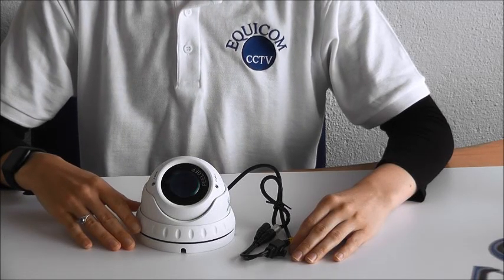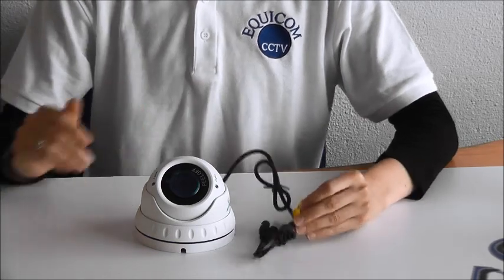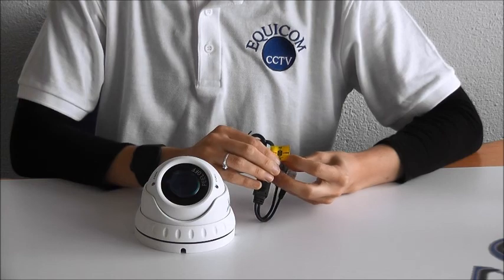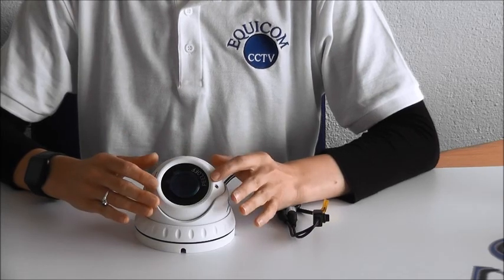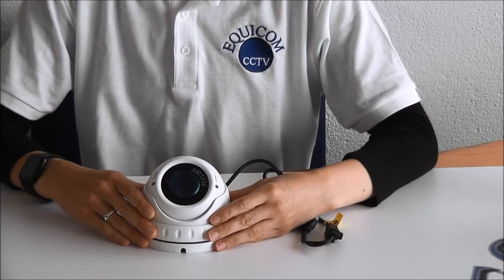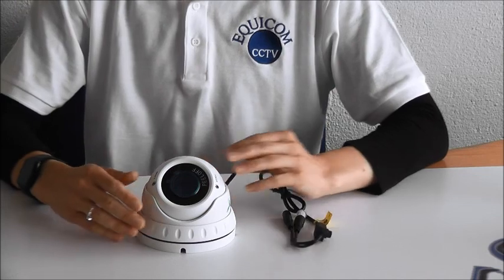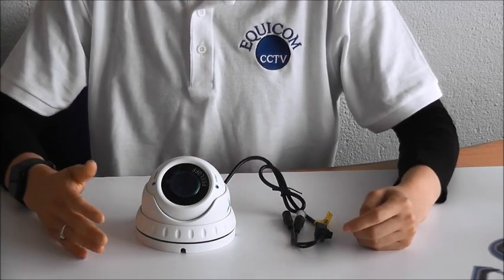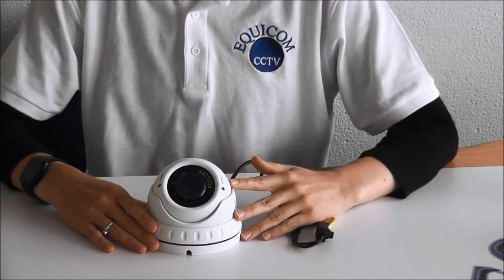White Varifocal Dome CCTV Security Camera - 5Mp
5Mp UHD White Varifocal Dome CCTV Camera with Led Ir Night Vision. Works on all Dvr Recorders or can connect directly to the Tv.